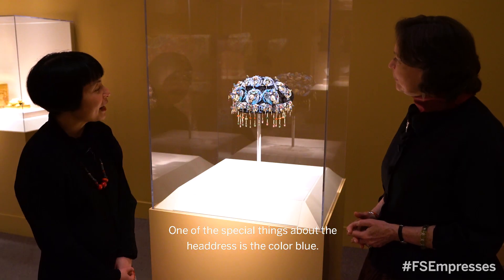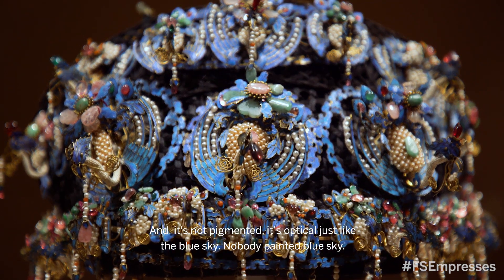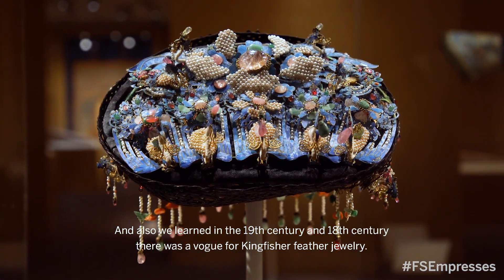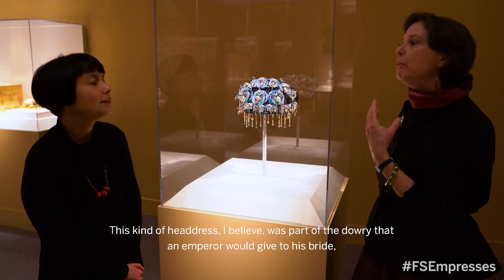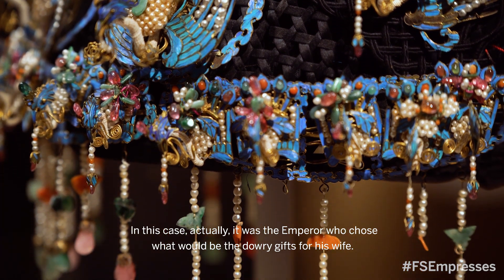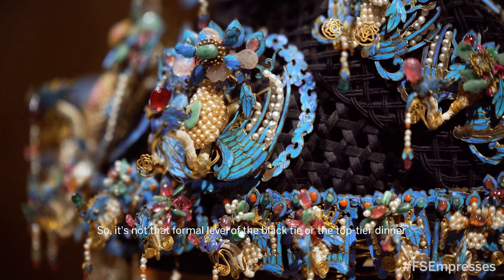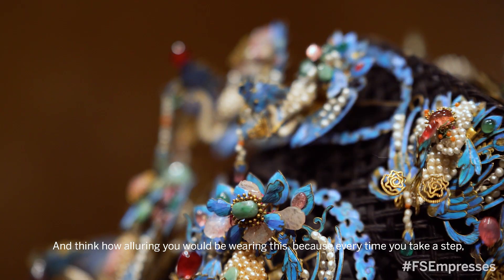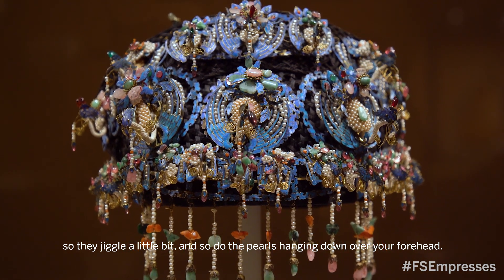FSEmpresses: Curator's Cut - Fun with Hats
Get the scoop on this beautiful Qing Dynasty-era headdress direct from co-curators Jan Stuart and Daisy Yiyou Wang! Learn why it's so special, on what occasions it was worn, and more.

Festive headdress with phoenixes and peonies
China, Qing dynasty, probably second half of 19th century
Metal with gilding, kingfisher feather, jadeite, tourmaline, coral, pearls, and glass; frame: metal wires with silk floss and satin
H x W x D: 15.2 × 29.2 × 27.9 cm (6 × 11 1/2 × 11 in)
Lent by Museum of Art, Rhode Island School of Design, Providence, gift of Mrs. John D. Rockefeller,
Jr., 1937, 37.125A-D